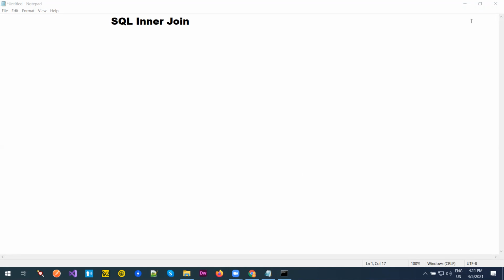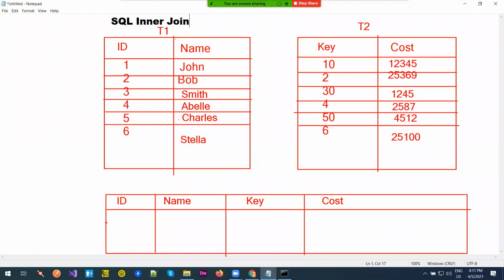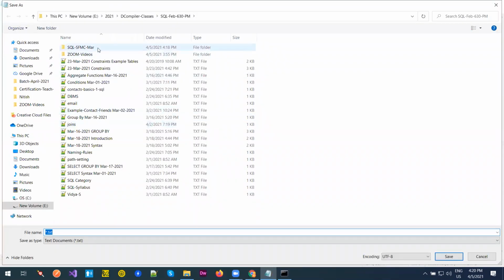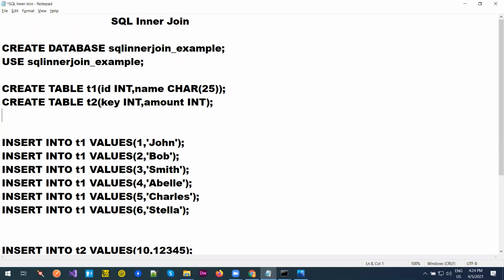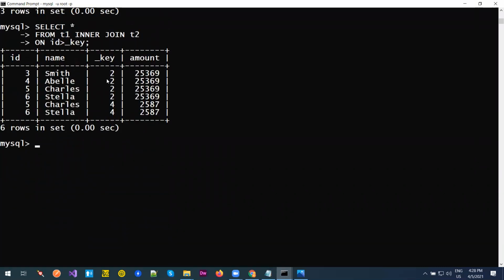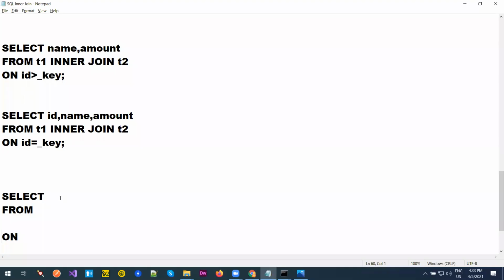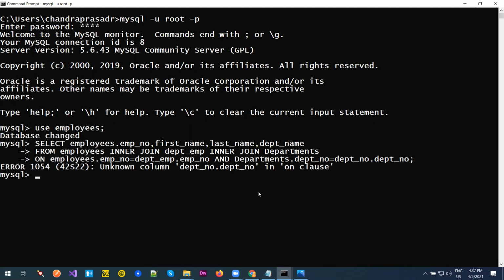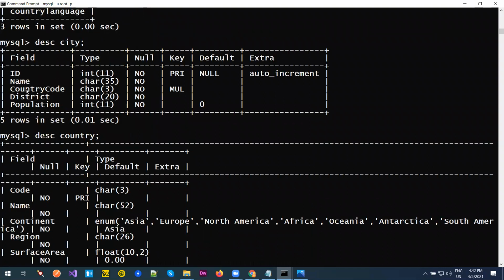SQL Inner Join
DCompiler Technologies Private Limited